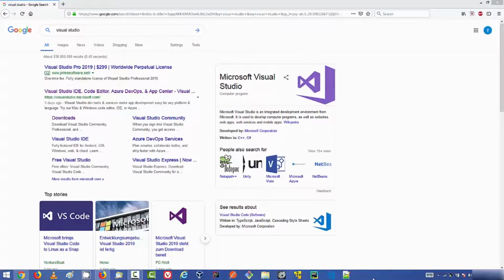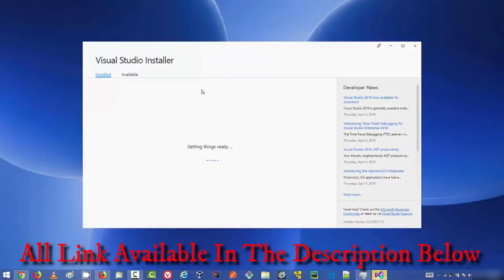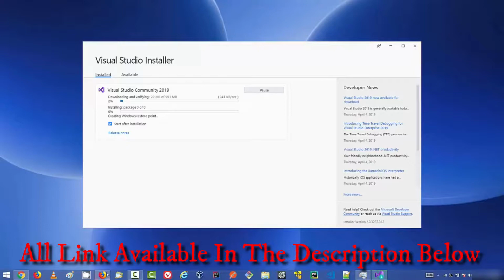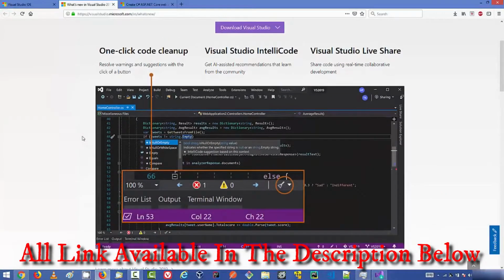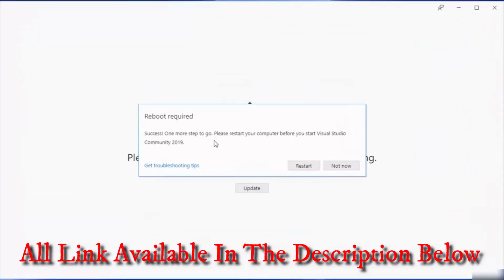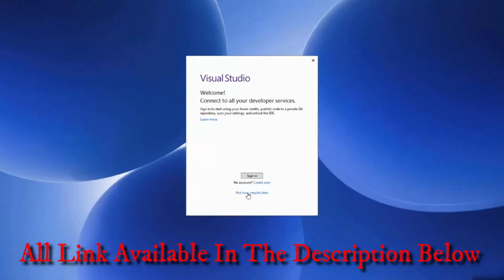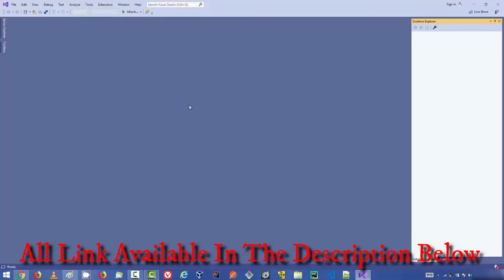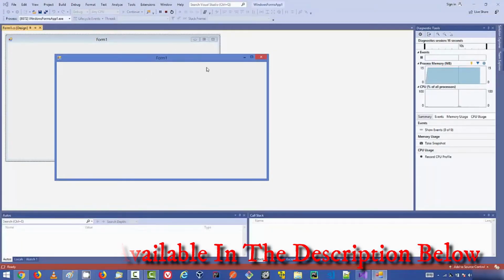How to download VisualStudio2019and install. Free Version of visualstudio2019